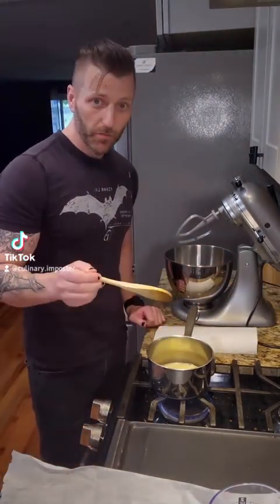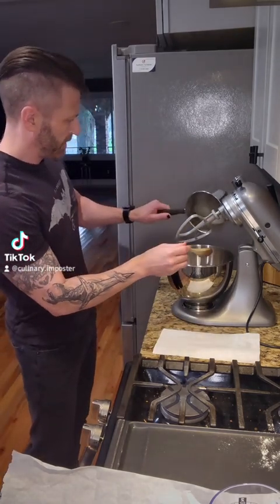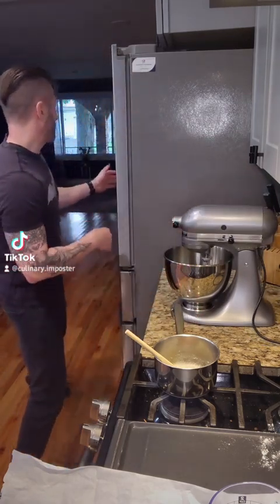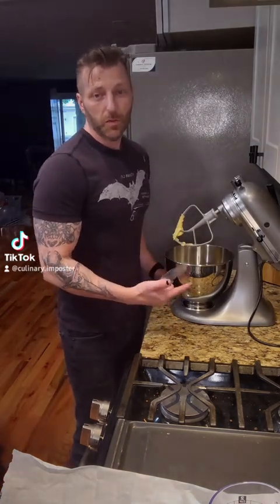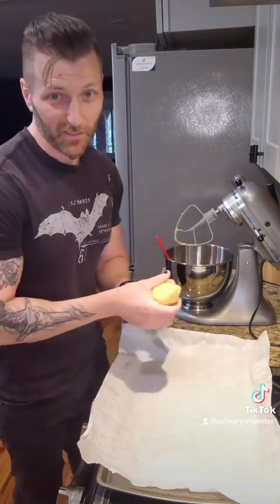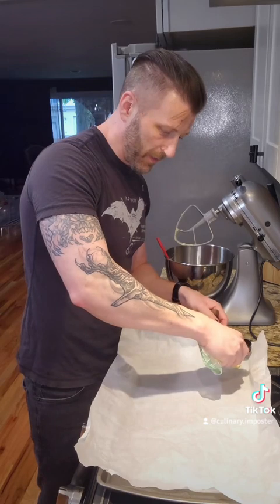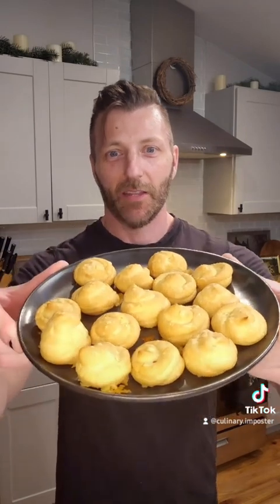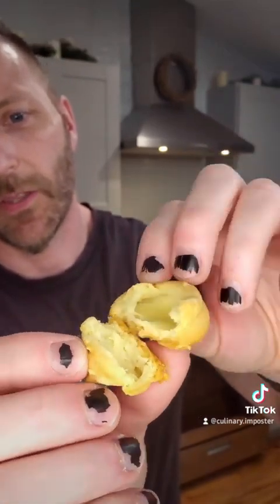Gruyère Cheese Gougères!